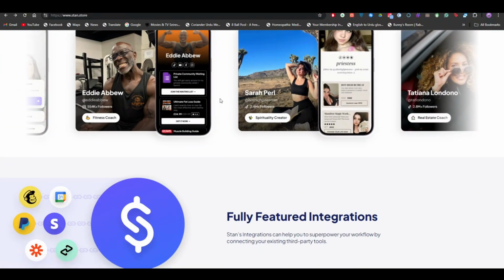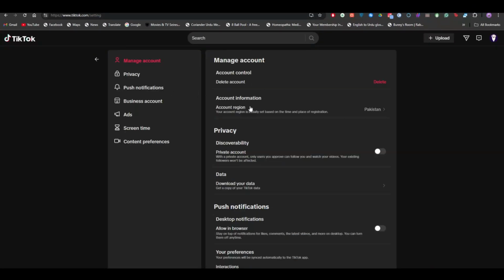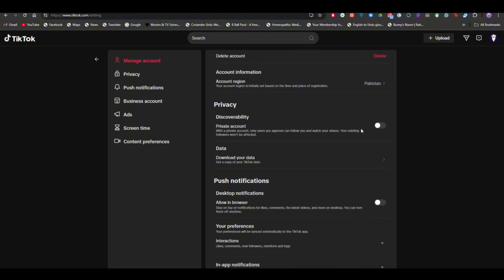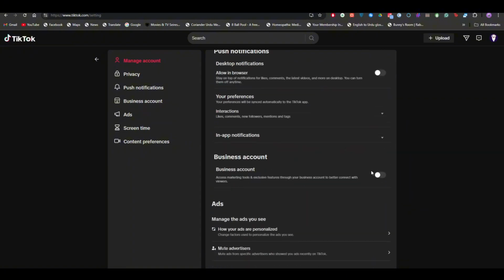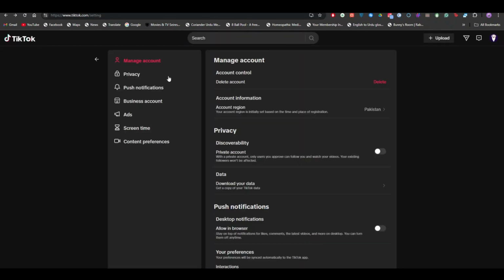How To Add Your Stan Store To TikTok 2025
In this video I will show you how to add your stan store to tiktok 2025